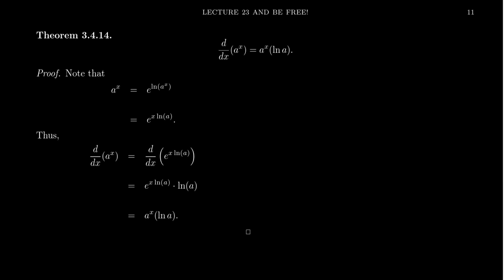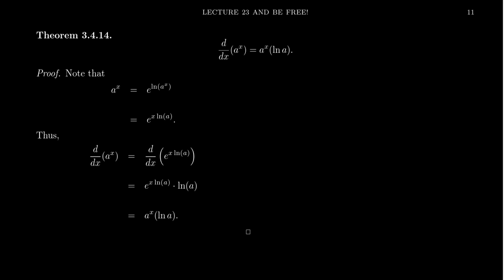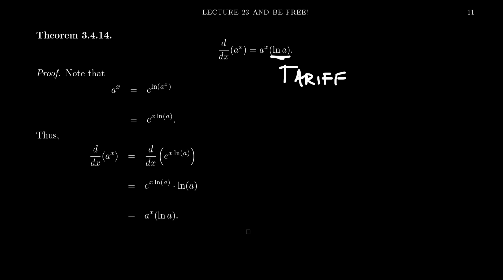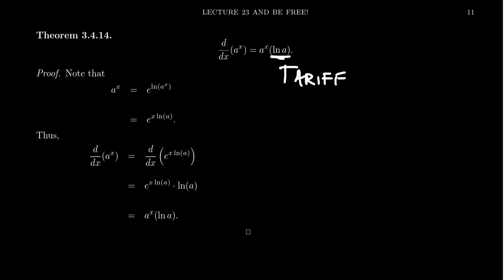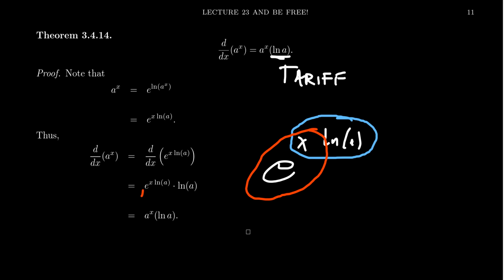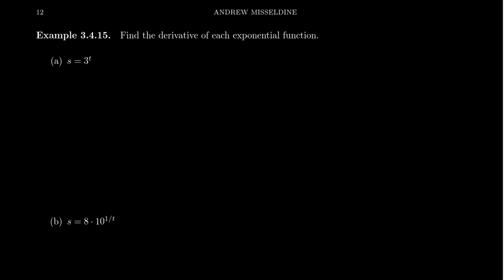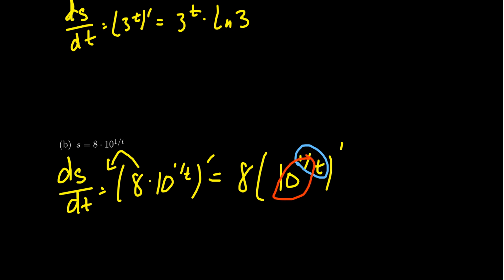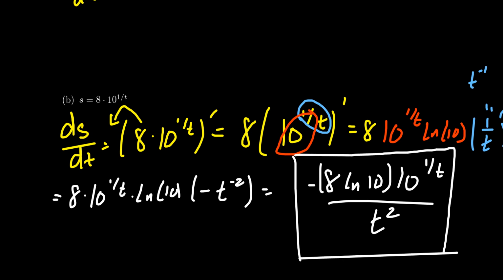Derivatives of Exponential Functions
In this video, we compute the derivative of a general exponential function and see that it is equal to itself times a tariff.

This is lecture 3.5 (part 5/6) of the lecture series offered by Dr. Andrew Misseldine for the course Math 1210 - Calculus I at Southern Utah University, which can be found in the free textbook

Please post any questions you might have below in the comment field and Dr. Misseldine (or other commenters) can answer them for you.